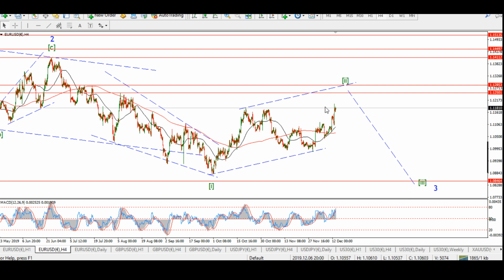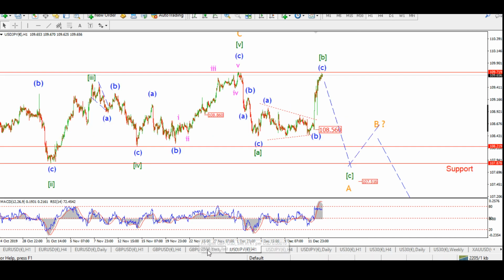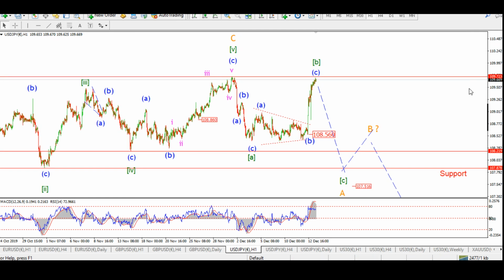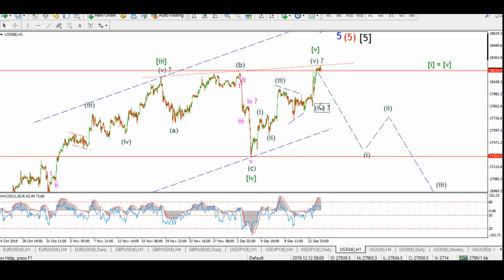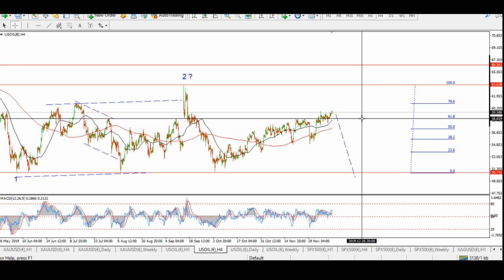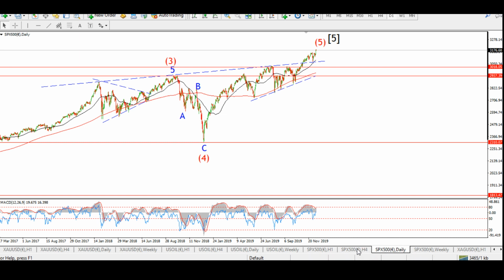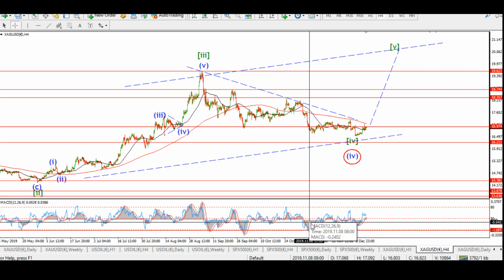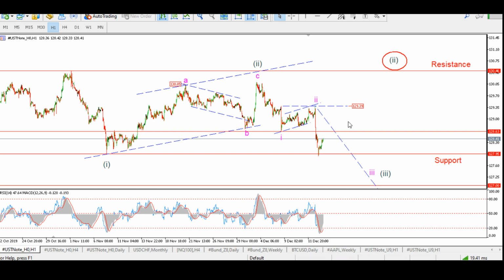GBPUSD, CRUDE oil and STOCKS are TOPPING not breaking out ! - BULLWAVES.ORG - Elliott wave update.